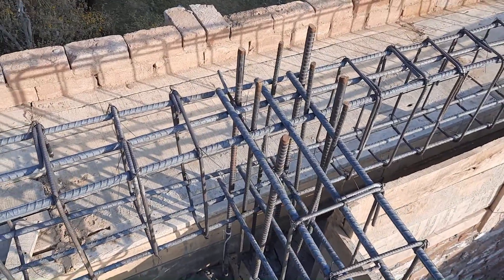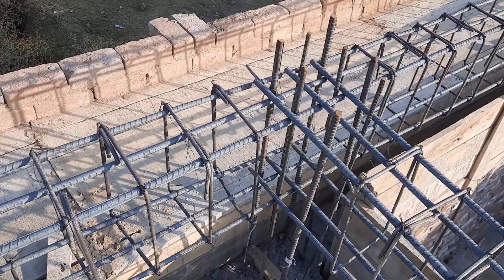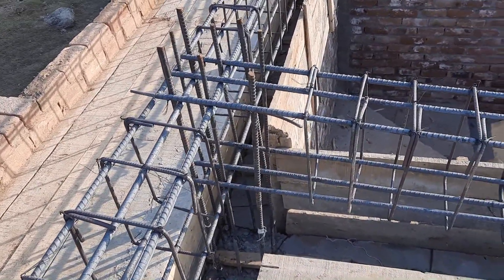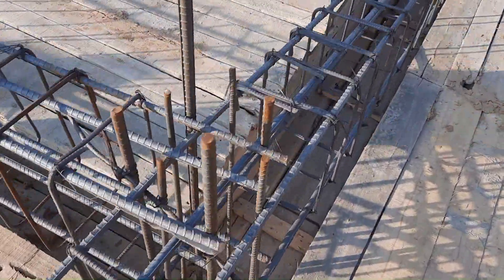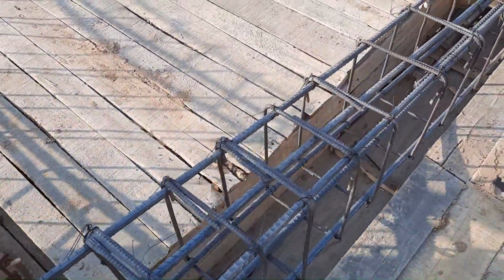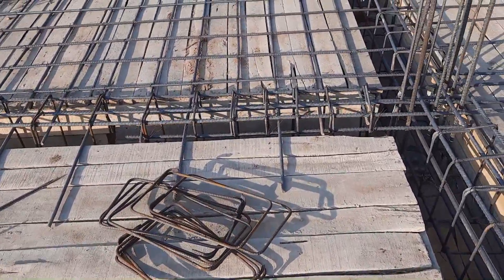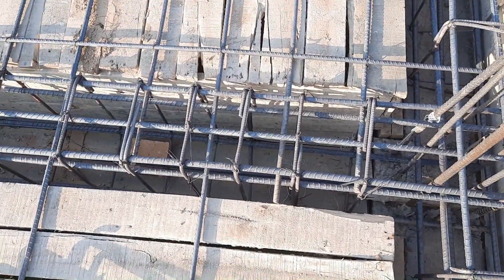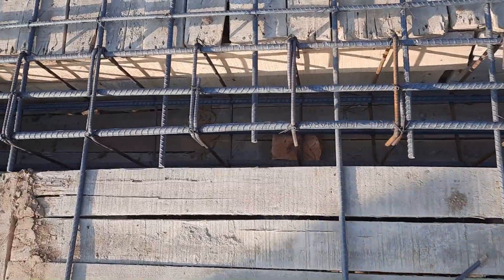Big Mistakes in Beam Reinforcement Construction | Practical video on Site